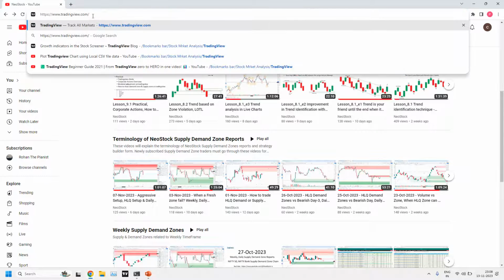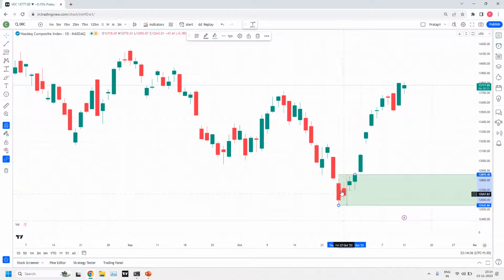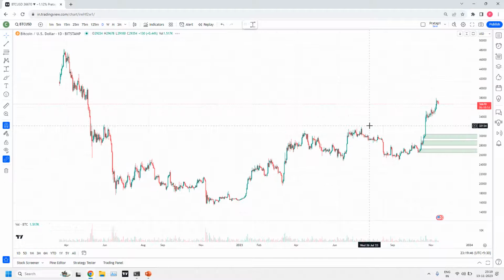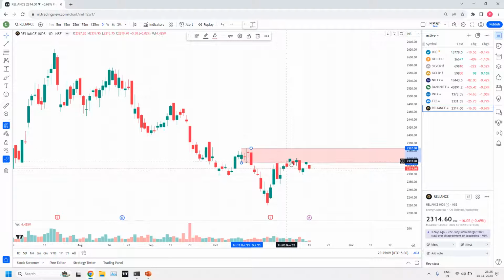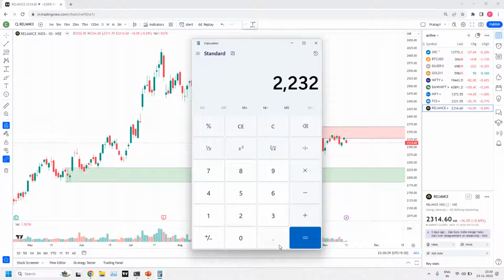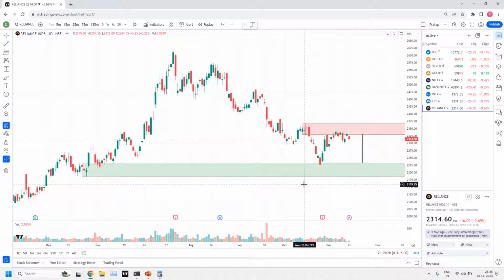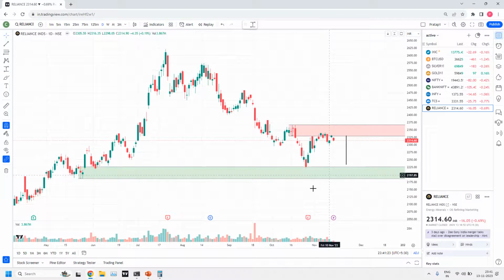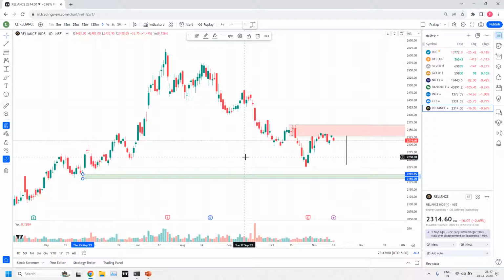Lesson_9.2 Practical - Zone Patterns & Distal Line Placement, Risk Reward & Proximal Line Placement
Lesson 9.2, Practical in Supply Demand Zone Price Action Free Training
1. Finding Zone Patterns in live charts
2. Distal Line Placement as per the zone pattern rules
3. Drawing the zones as per Proximal Line Placement methods
4. Risk Reward calculation in live charts